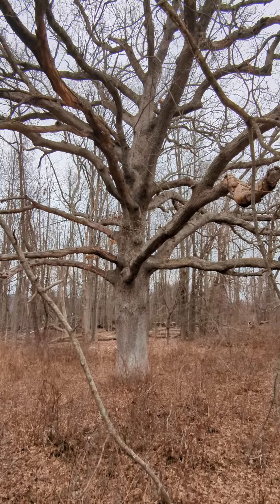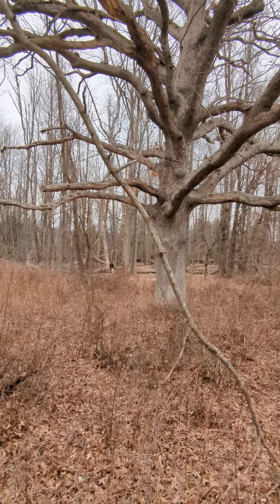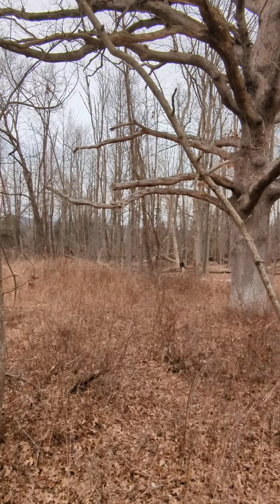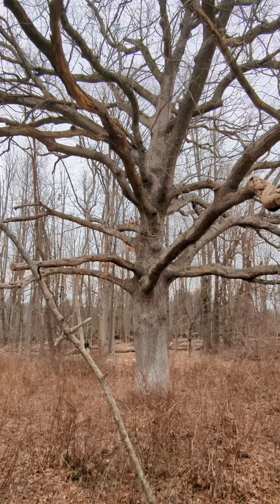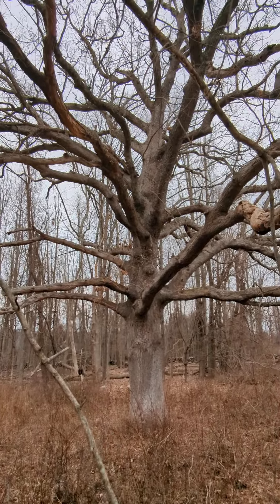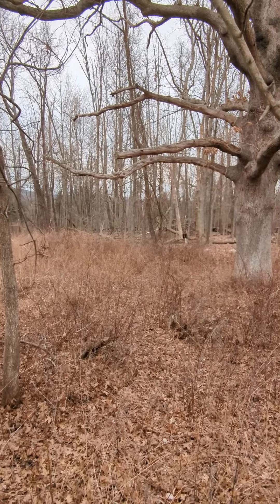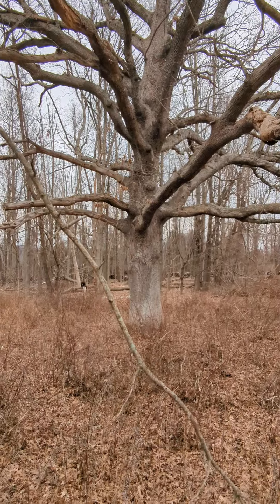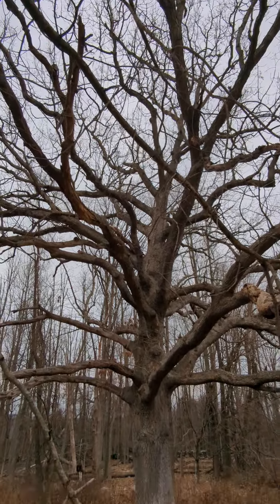The wolf tree...a vestige of New England's past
A huge white oak tells the story of New England's past land use.   Left by farmers to provide shade and mast for animals set to pasture, these lone trees grew to epic proportions and can still be found to this day.